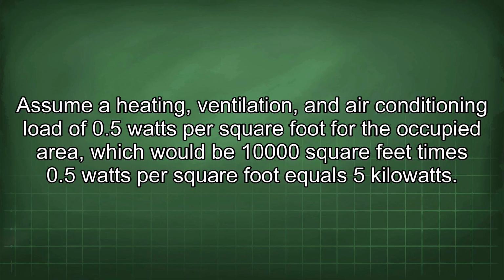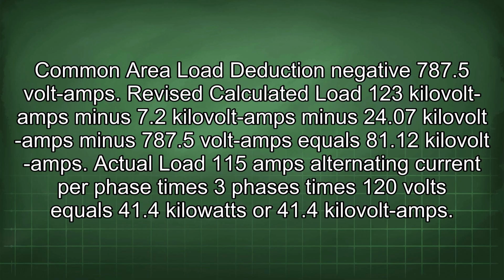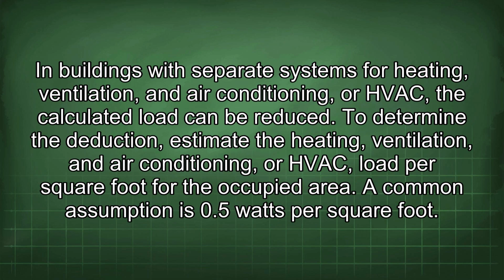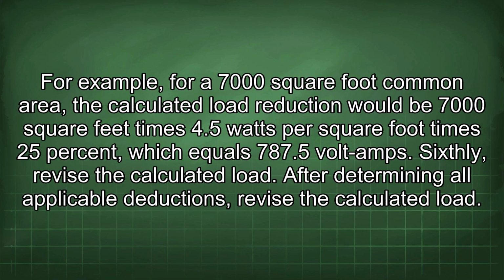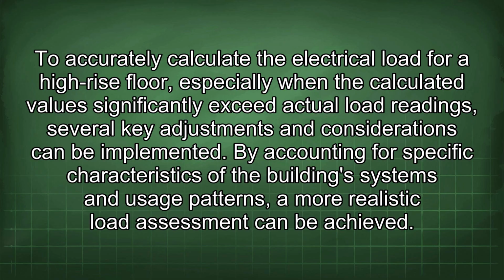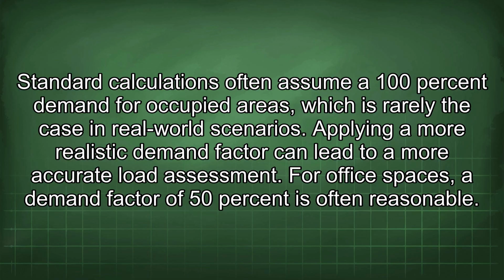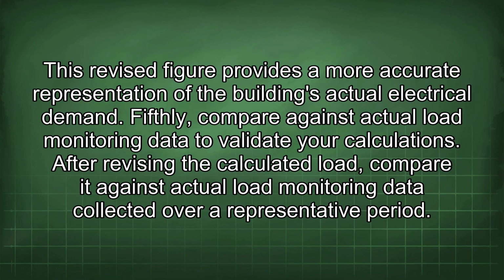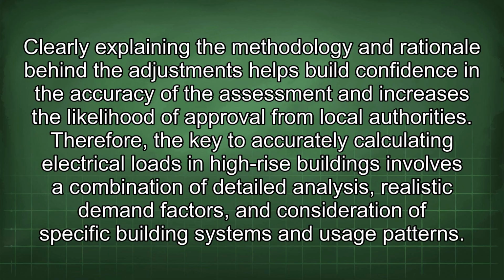Reducing Calculated Electrical Load in High Rise Buildings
Learn how to reduce calculated electrical loads in high-rise buildings by accounting for separate HVAC, emergency lighting, occupancy, and common area usage. This video provides methods to revise load calculations for more accurate representation. Accurate load calculations can lead to cost-effective solutions.